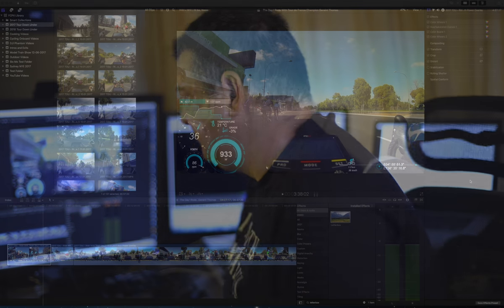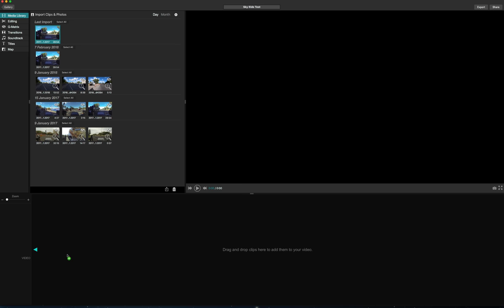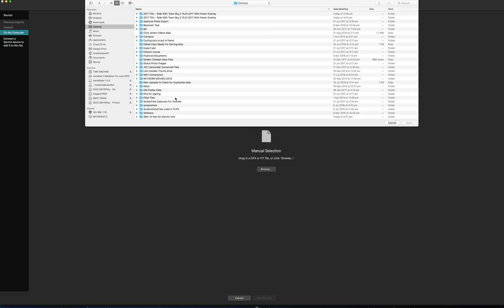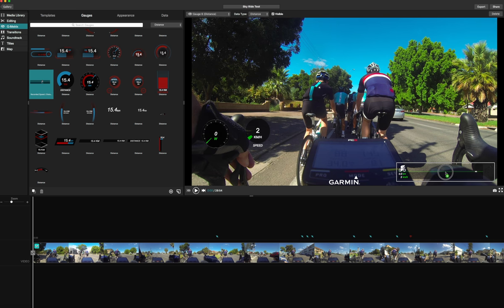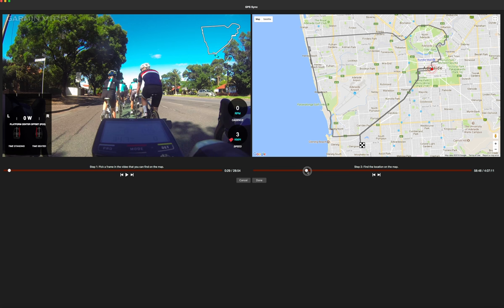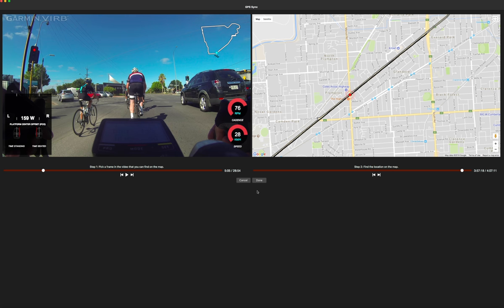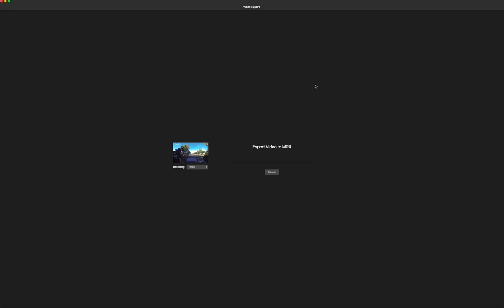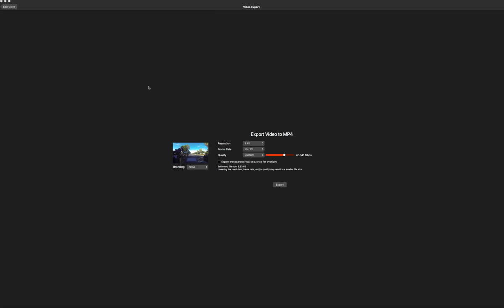How To Add Power Data To Your Cycling Videos Using Garmin Virb Edit (2018)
To see how the data looks go to this video of me riding with Peter Sagan and the Bora Hansgrohe Team click here..

Screen recording using Quicktime Player

Music Credits

and Pipa Moran